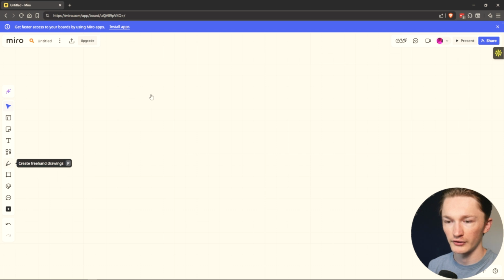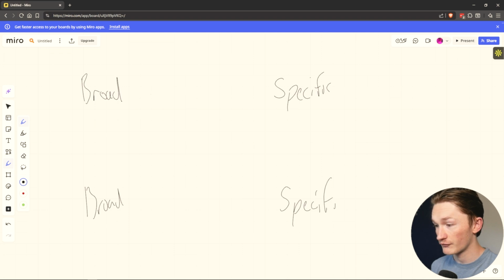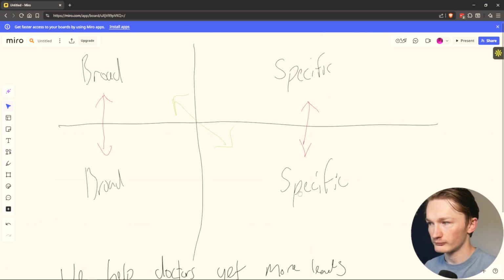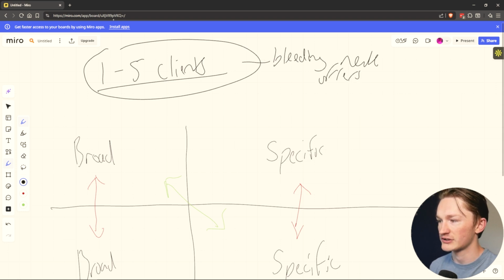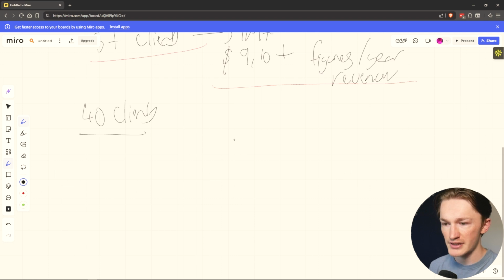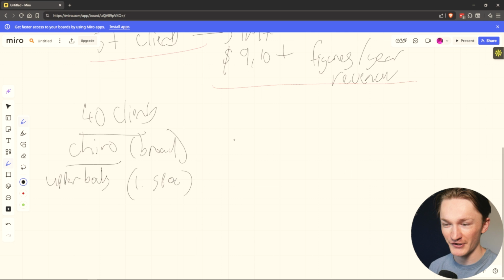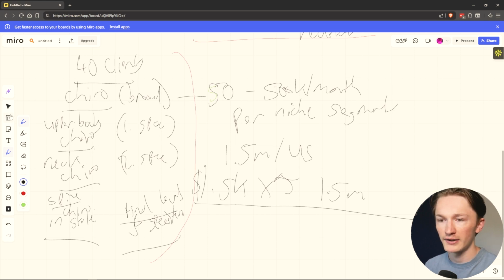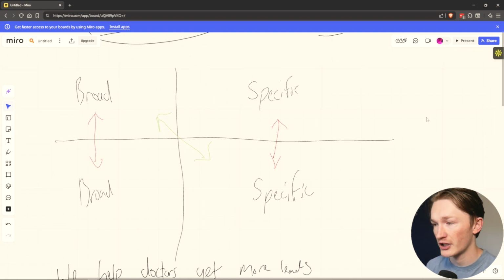The Simple Method to Get Clients that Nobody's Using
How your offer is hurting your business, and how to fix it using Paul Daley's Offer Framework.